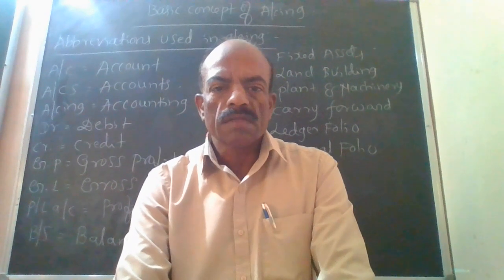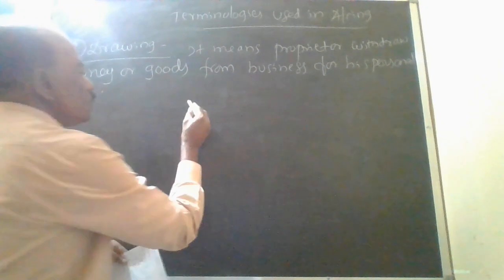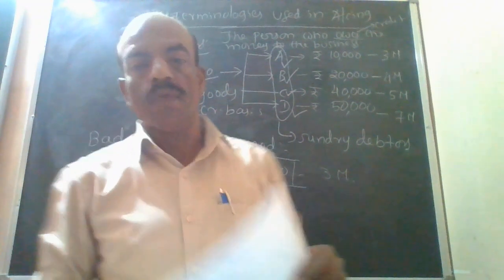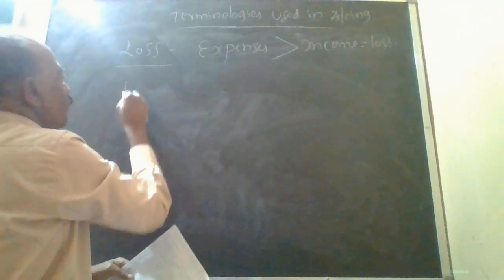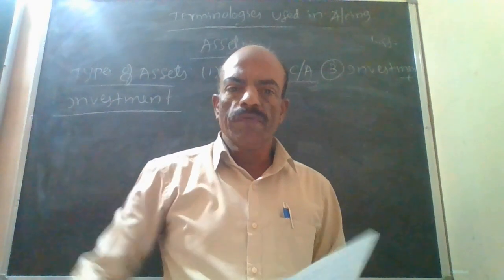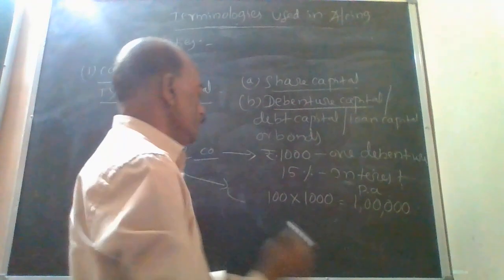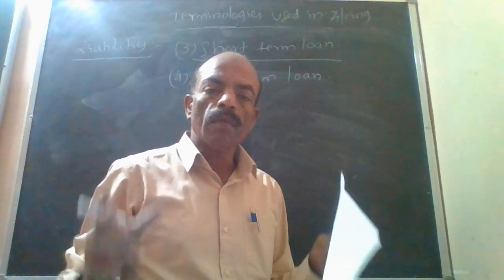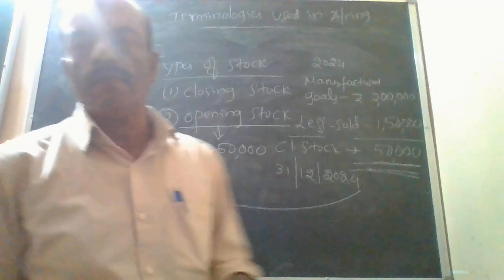Basic Concept of Accounting Part - 1 for XIth standard/PUC/New learners of accounting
Meaning of Accounting, Abbreviations used in Accounting, Terminologies used in Accounting or Basic terms used in accounting